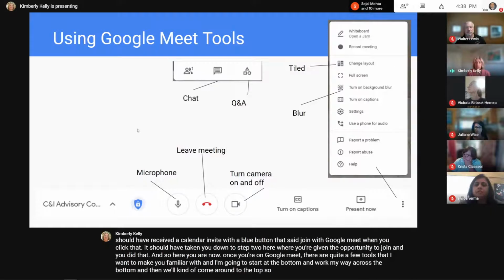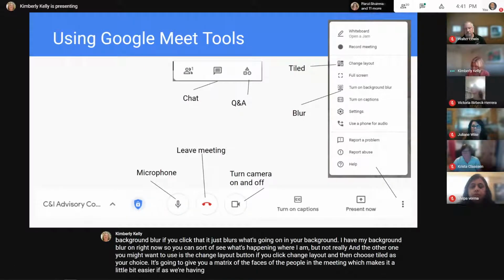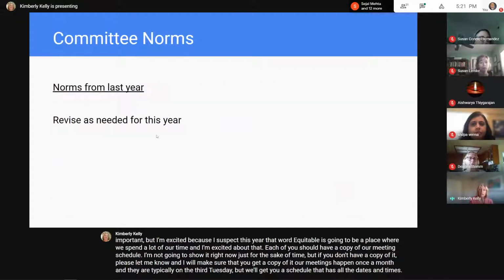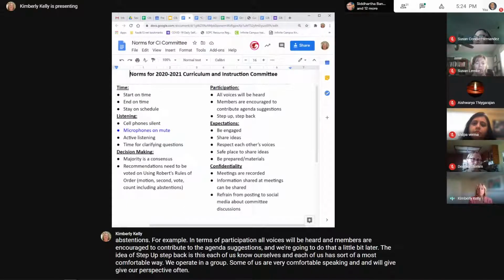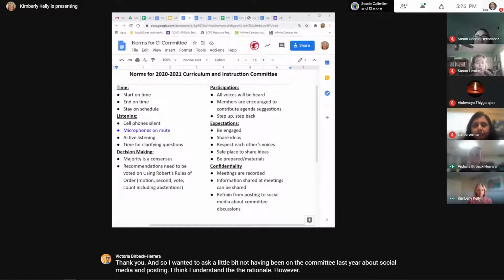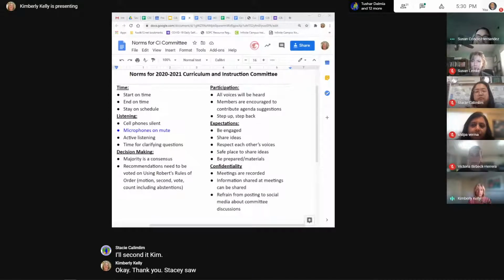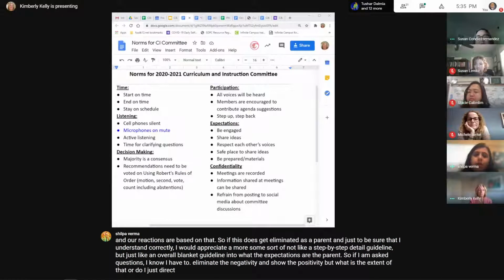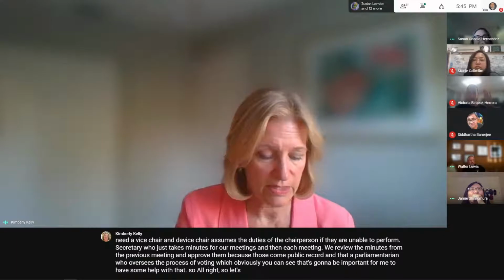C&I Advisory Committee - 10.20.20